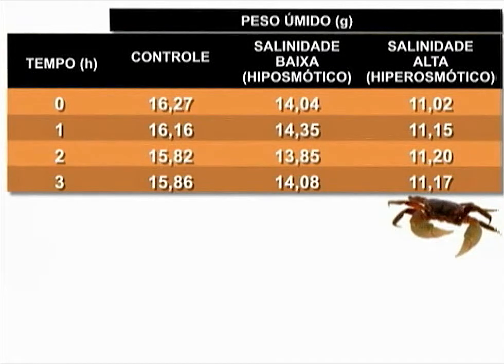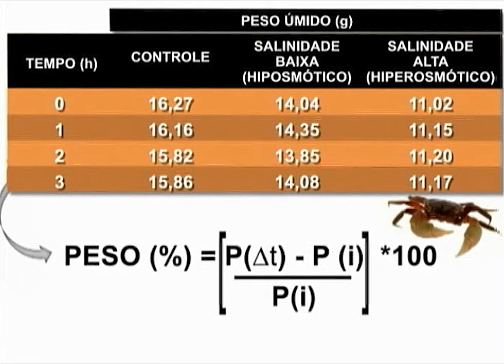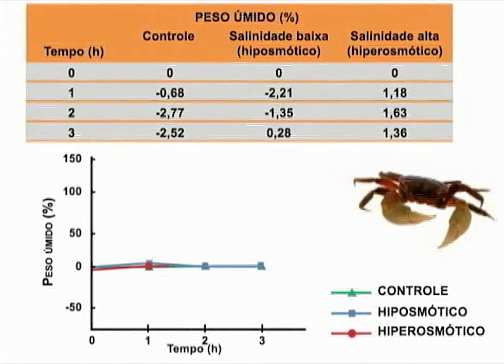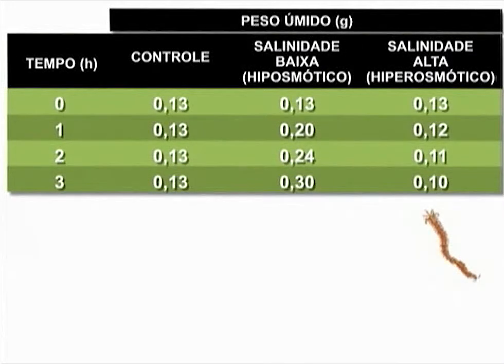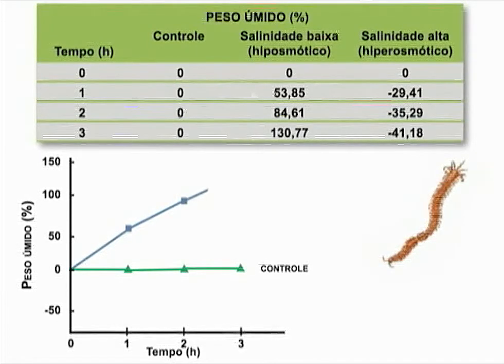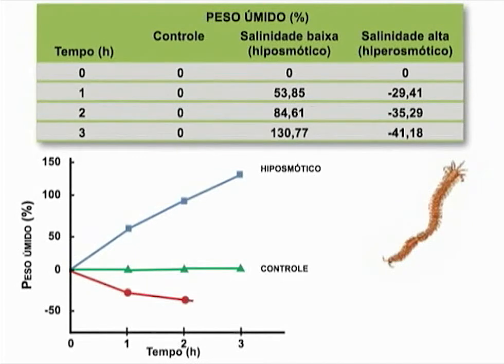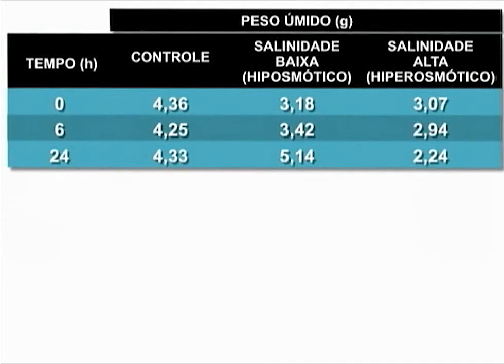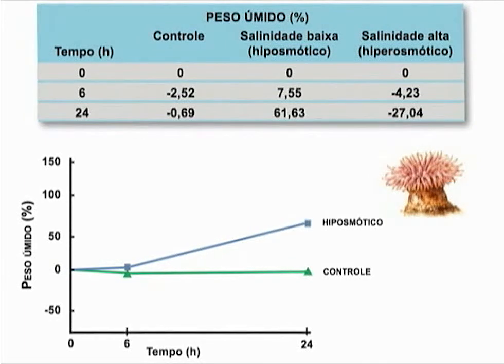Vídeo de aula prática - Osmorregulação em Invertebrados Costeiros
O objetivo desta prática é investigar a resposta de diferentes grupos de invertebrados expostos a variações de salinidade (usando o peso corporal como indicativo de ganho ou perda de água), e assim discutir suas respostas osmorregulatórias.